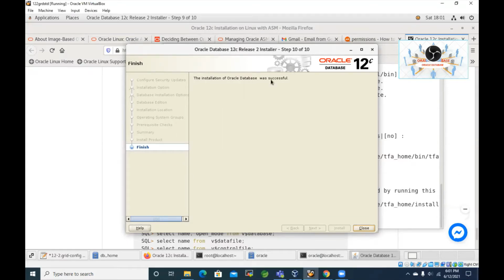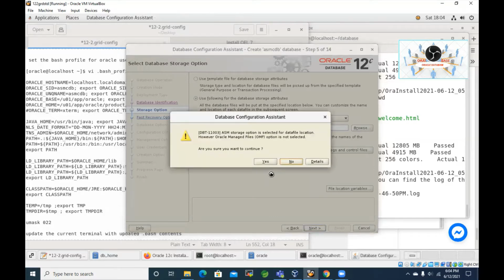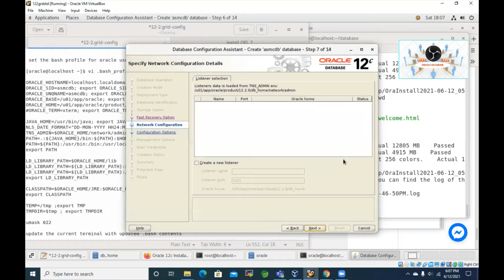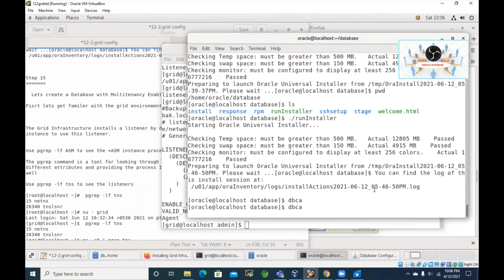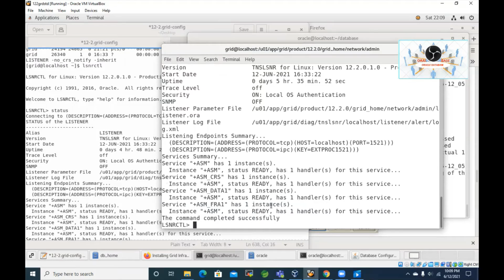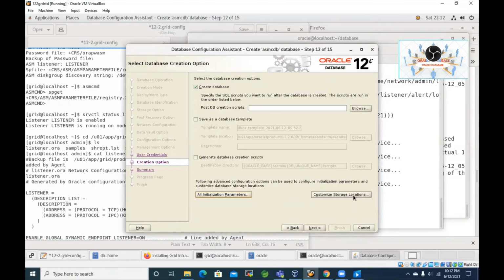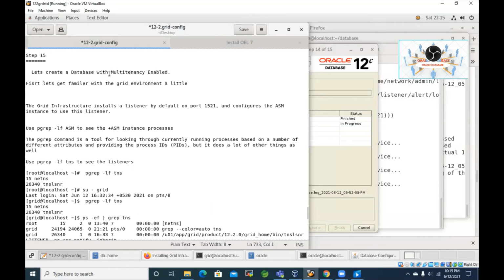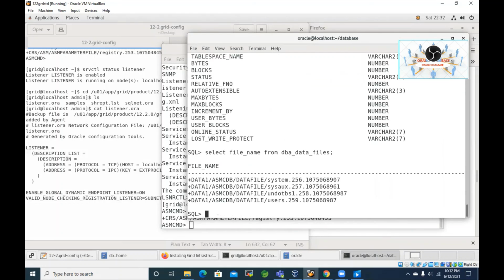Oracle 12 2 Grid Infra Standalone - Cp10 - L7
This completes the Grid Infra Standalone Installation. It  examines the Grid Infra installations with few commands and continue to create the Multitenant Database on ASM.